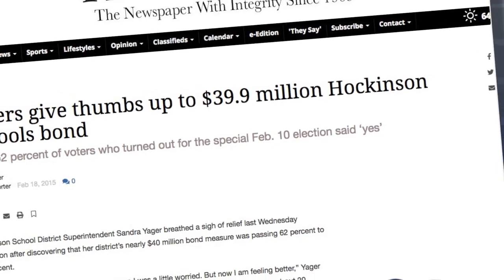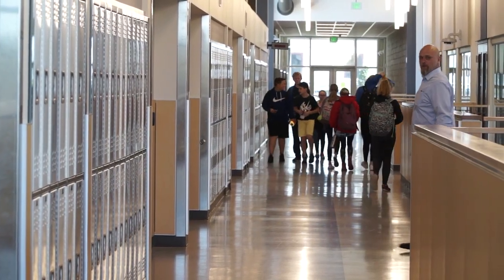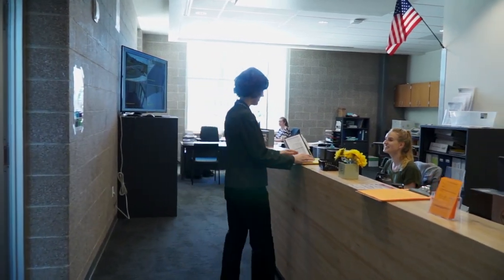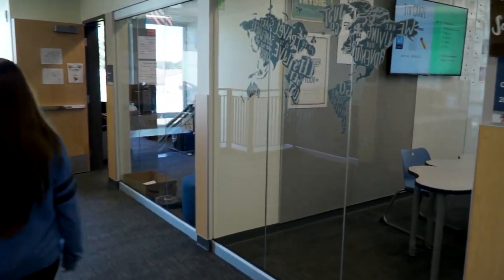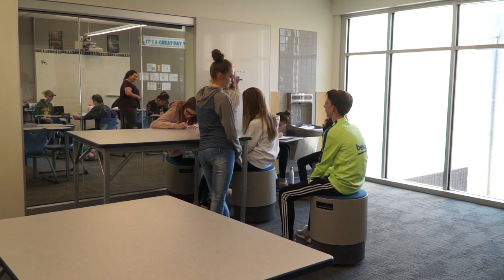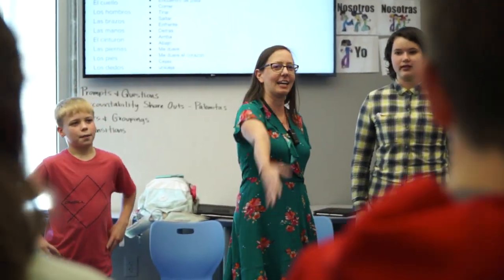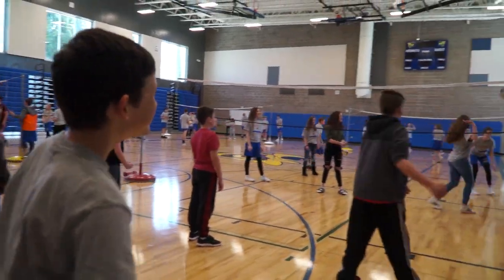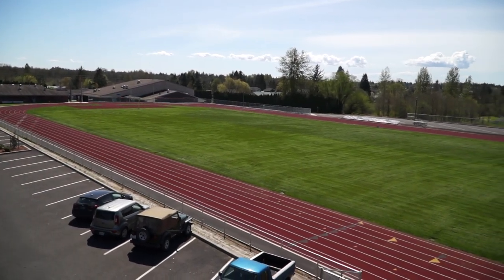Hockinson Bond Update: Three Years Later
It’s been three years since the Hockinson community passed a $39.9 million-dollar school construction bond in 2015, and we’ve got new facilities to show for it.